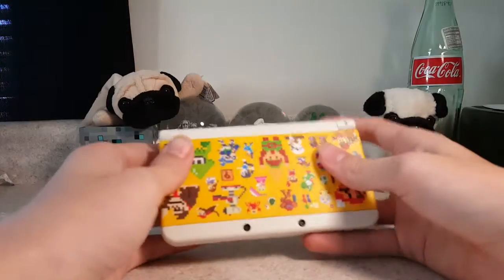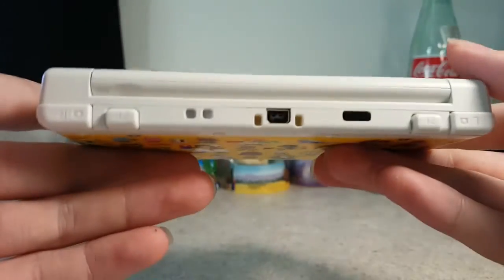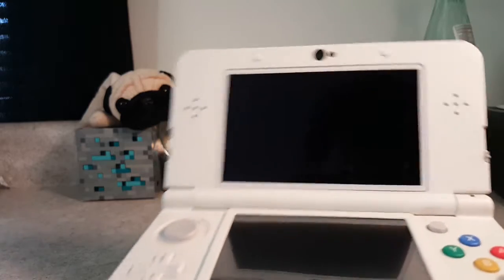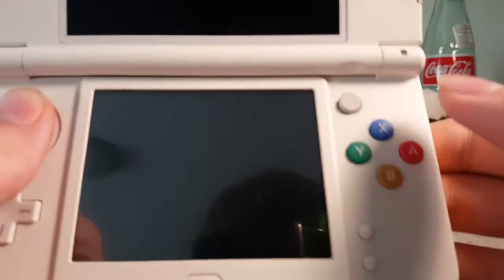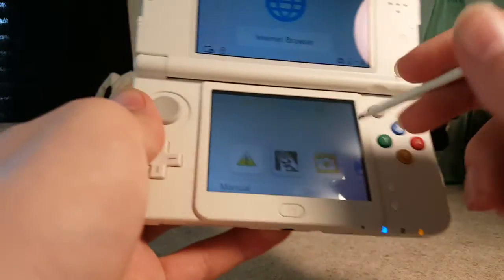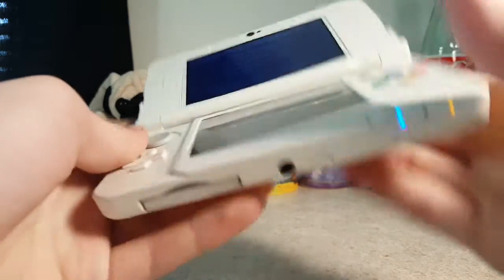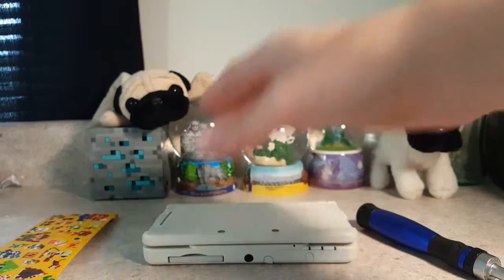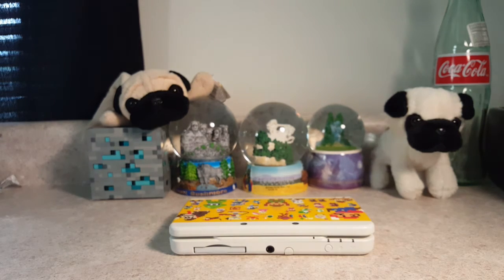New nintendo 3DS review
I review this beutiful game console